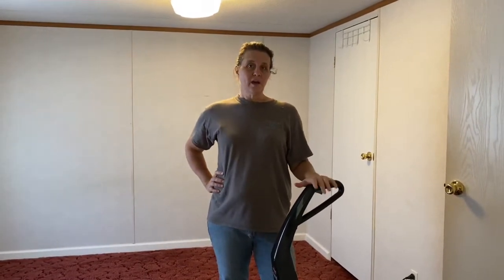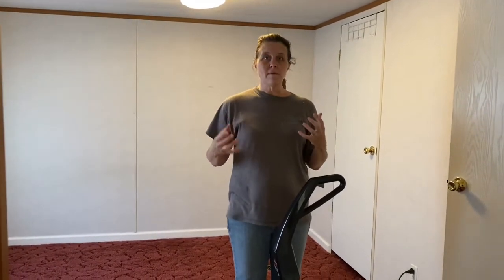Cleaning Dirty Carpet | Shampooing Carpet